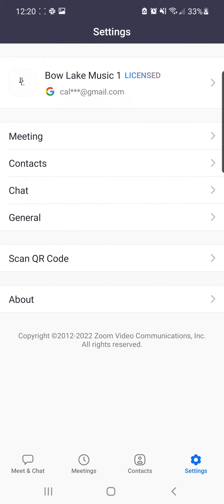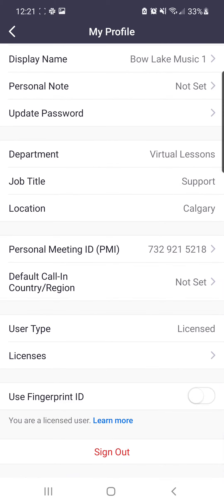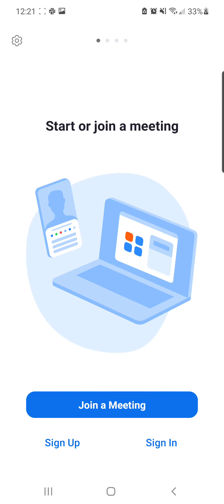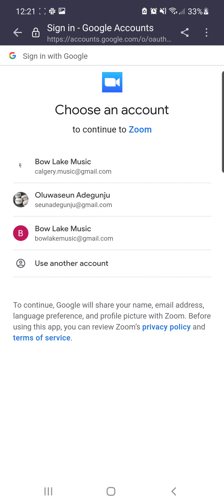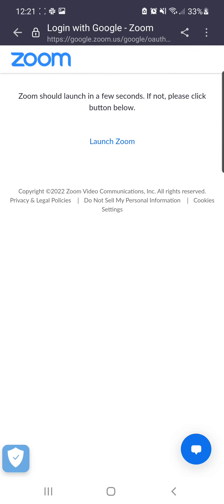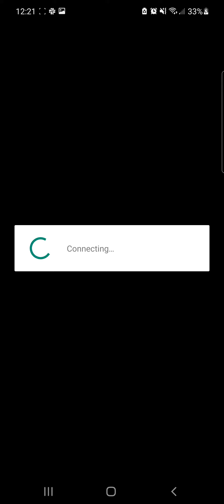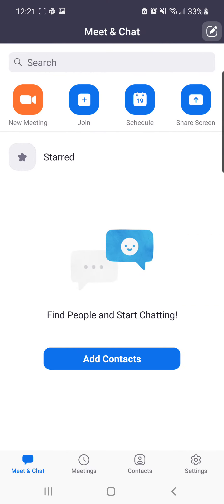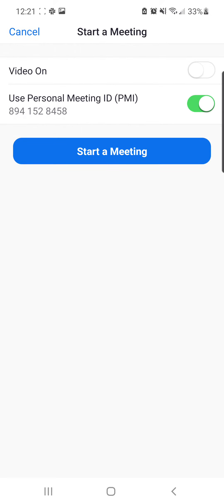Zoom PMID- Personal Meeting ID (for Teachers)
Zoom meeting ID for teachers. How to get your Personal meeting ID using your logged in profile.